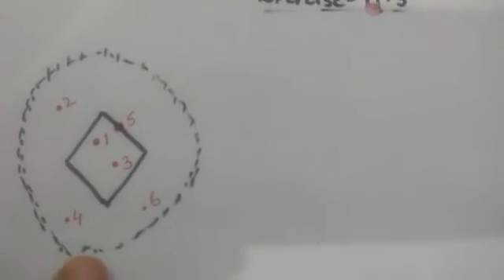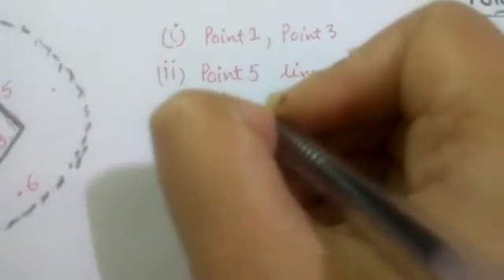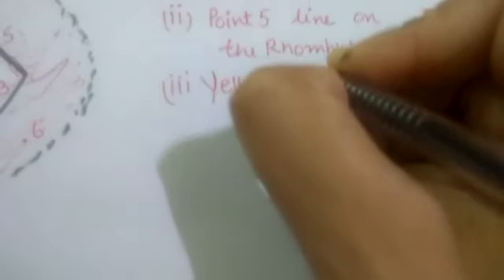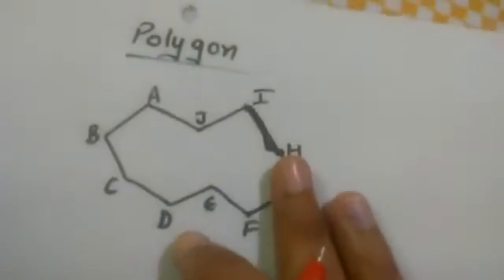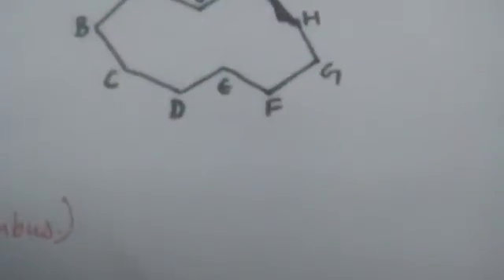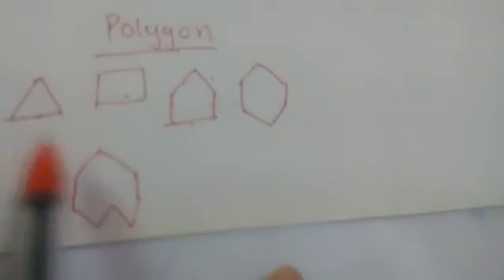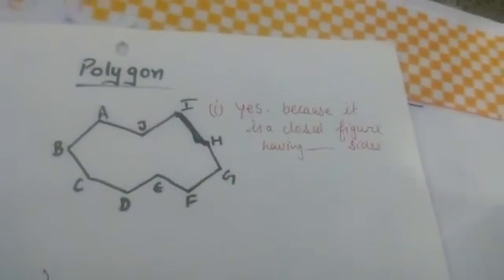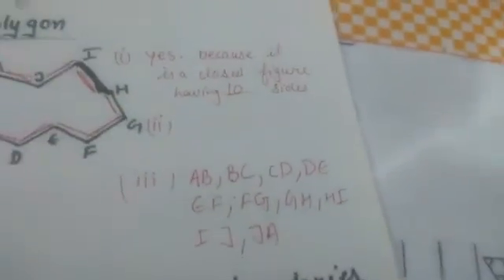CLASS 6TH MATHS TOPIC POLYGEN PART 1